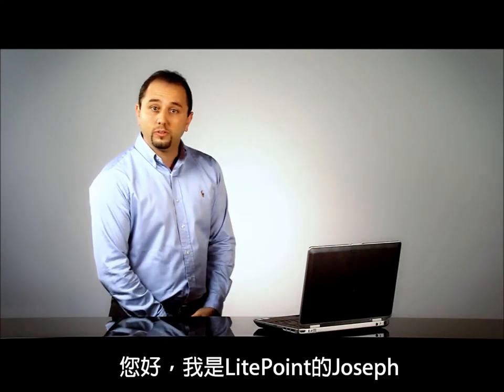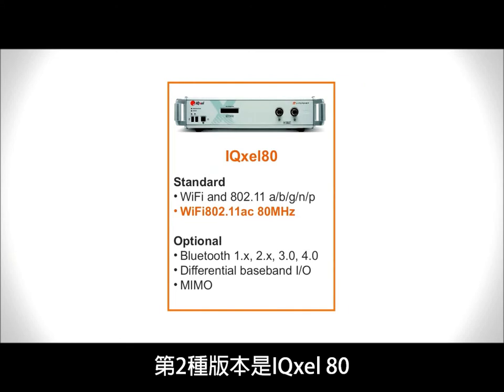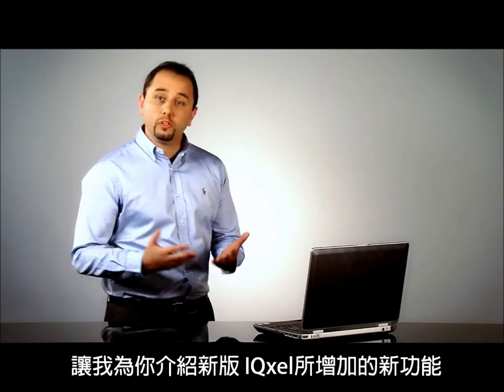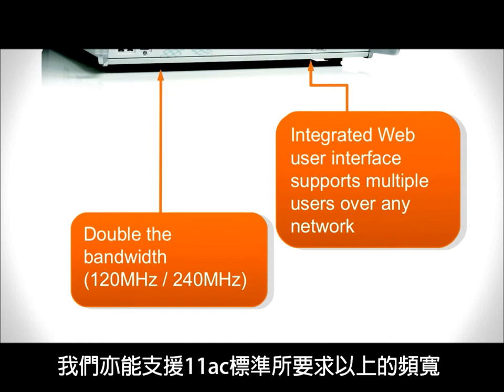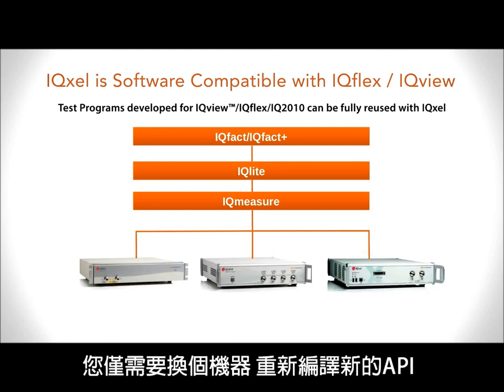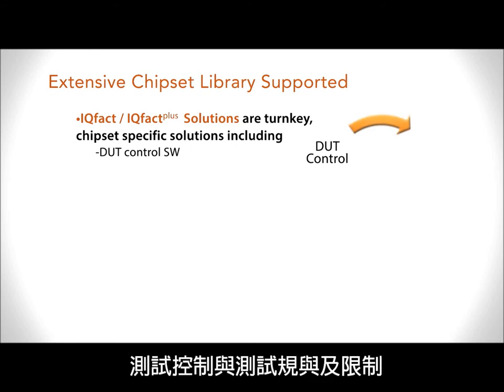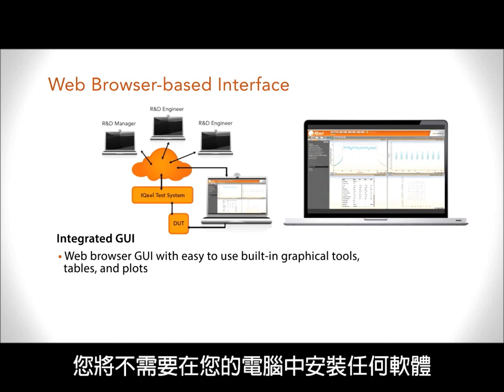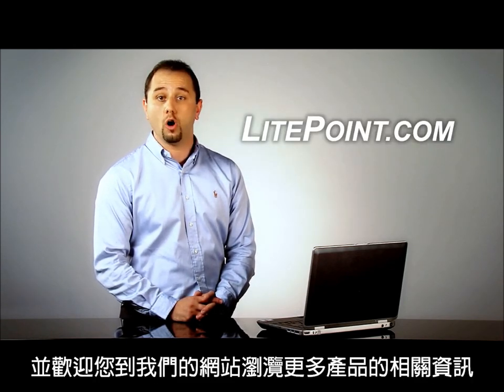IQxel product簡介_繁體中文版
The IQxel™連接能力測試系統可提供完整涵蓋範圍的WLAN (802.11a/b/g/n/ac)與藍芽 (1.0-4.0)設備之實體層測試。IQxel超越802.11ac設備嚴格的頻寬要求及錯誤向量幅度(EVM)要求，提供802.11ac的80與160 MHz版本